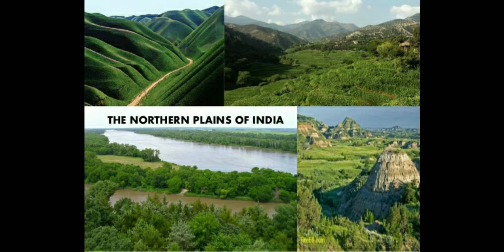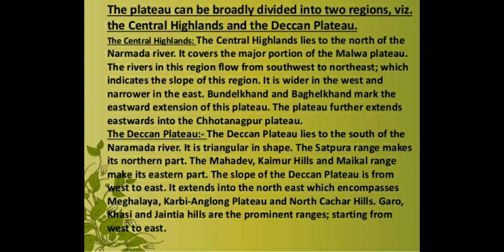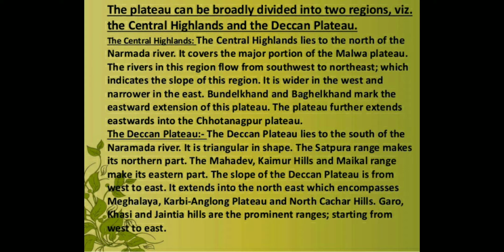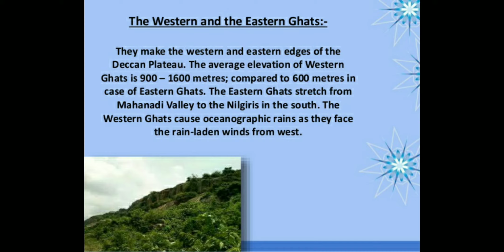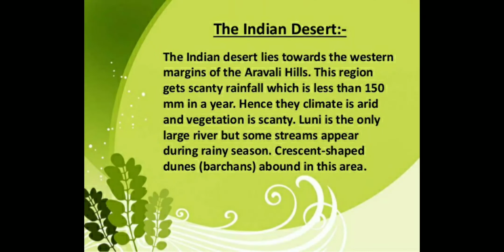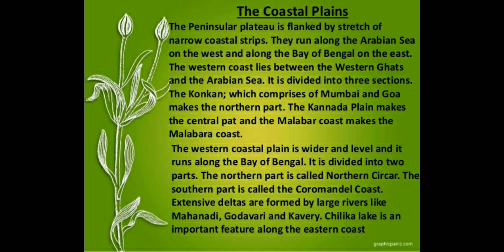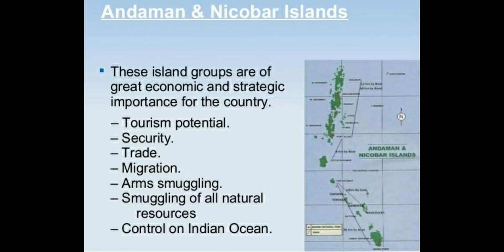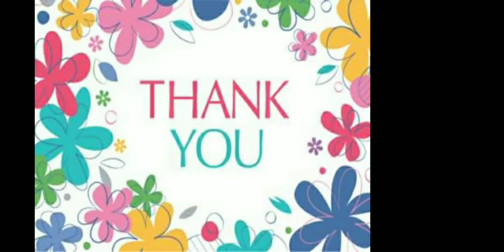Physical Features of India part 4 of 4